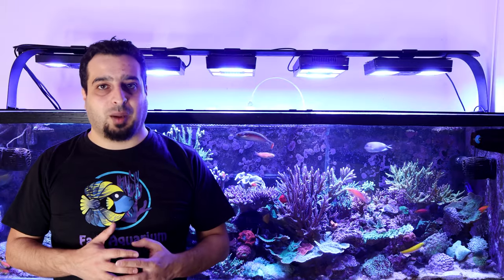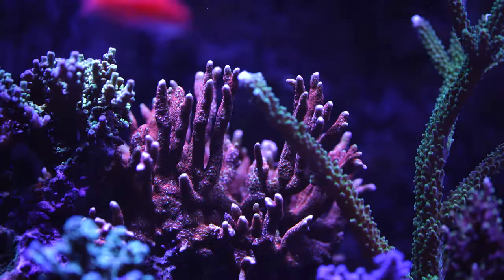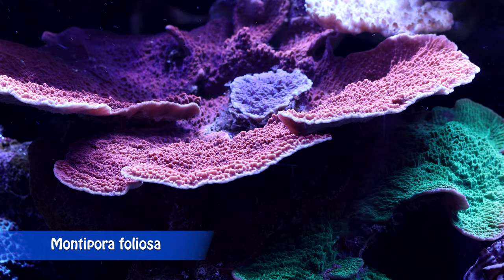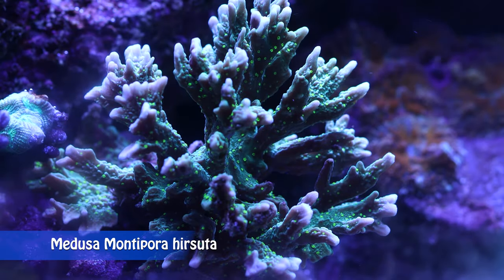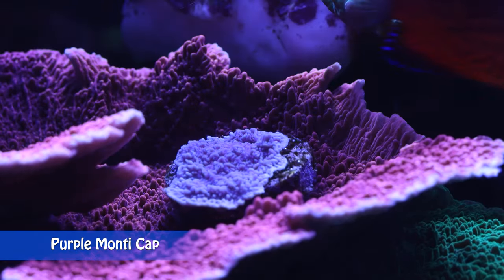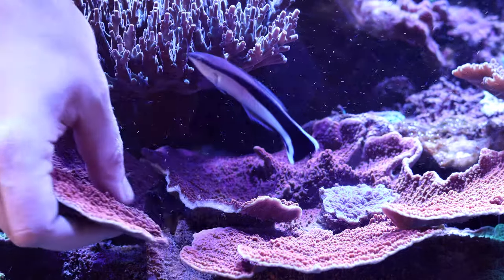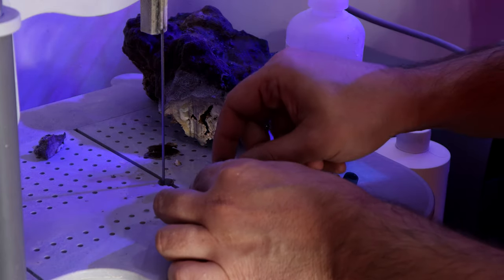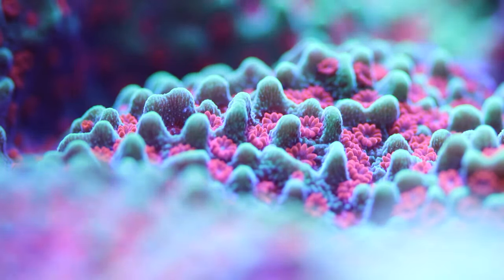The Coral Files - Montipora Corals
The Coral File - Montipora Corals
Montipora corals are one of the easiest SPS. Montiporas are known for rapid growth, different growth shapes, and colors.

In this video, I'll talk about Montipora requirements of flow and lighting, tank placement, feeding, supplementation, and propagation.

00:00 Introduction
00:55 Montipora General Information
01:27 Growth Shapes
02:30 Light
03:03 Flow
03:16 Placement
03:26 Supplementation and Feeding
03:51 Propagation
05:11 Conclusion